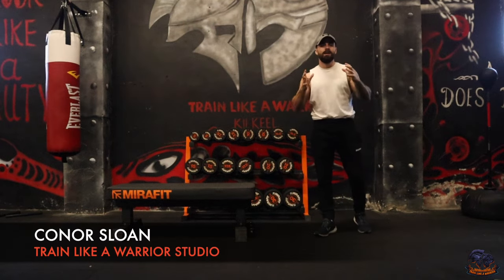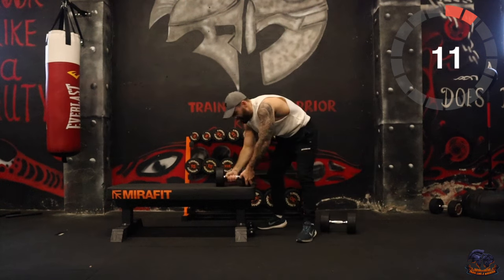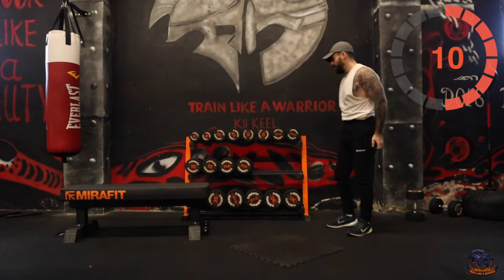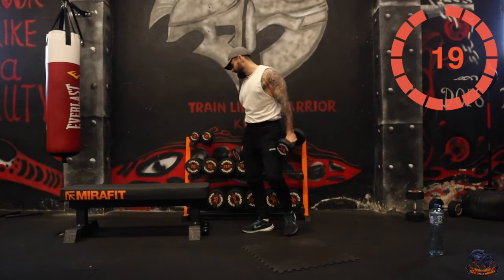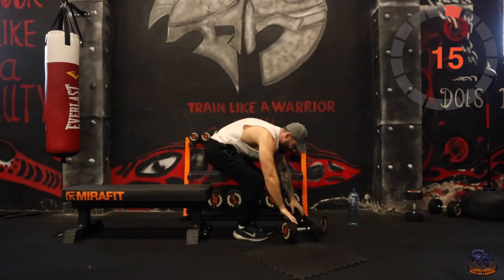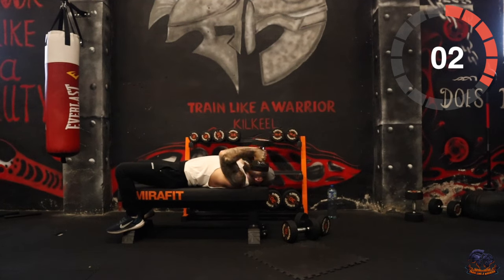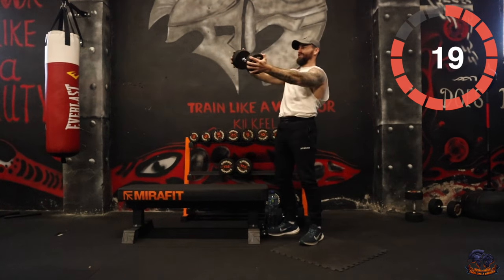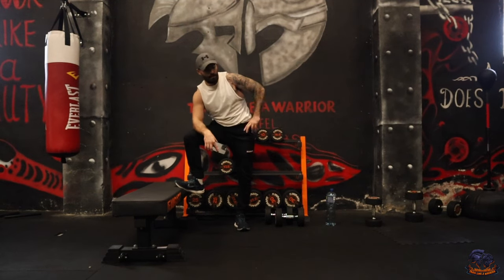SHOULDERS, CHEST & TRICEPS DUMBBELL WORKOUT (Follow Along)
Become A Train Like A Member Today For Only £9.99 P/M

Shoulders, triceps and chest are all challenged today! A combination of compound exercises to recruit various muscles and isolation exercises to really target the triceps… all with tempo variations, encouraging muscle growth (hypertrophy) It will require focus and control throughout!

The timer will be on for 40 seconds each exercise with 20 seconds rest inbetween! Each exercise will be performed for 2 sets!

For this upper body push workout you will need a pair of dumbbells and your mat. A bench is optional.

The dumbbells I am using for your reference are 15kg each and 7.5kg each.

⚔️Workout Details

▸ Push Workout - Chest, Shoulder & Triceps
▸ 40sec on | 20 secs off
▸ 2 Sets For Each
▸ Time: 25 mins
▸ Barbell, Dumbbells or Kettlebell
▸ 8-15+ Rep Range

The Exercises

Chest Press x2
Neutral Shoulder Press x2
Diamond Push Ups x2
Chest Crusher x2
Side Lateral Raises x2
Over Head Tricep Extensions x2
Chest Flys x2
Front Raises x2
Skull Crushers x2
Pike Push Ups x2
Steering Wheels x2
Dips x2

About Train Like A Warrior Online Studio:
Workout Anytime/Anywhere with no excuses and gain access to 100s of exclusive full-length workouts videos from strength, HIIT, Legs, Glutes, Upper Body, Cardio & much more tailored for all levels of fitness. You will gain access to our award winning Transformation Challenges, alongside the Full Train Like A Warrior Workout studio without ads. You will also receive nutrition plans based on all goals, monthly recipe packs, workouts, education portal, exercise demos, private q&a's with Conor. Stream your workouts on any device - tv, mobile, tablet & laptop.

🏋🏻 My Favourite Workout Equipment

Exercise Equipment I Recommend 👇🏼

Workout Bench
Exercise Step
Dip Bars
Resistance Bands
Workout Mat